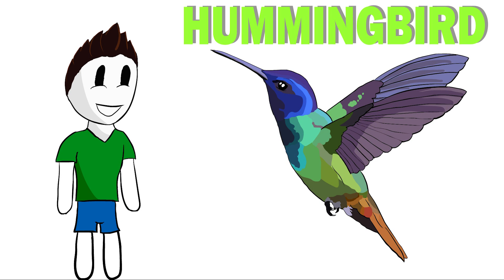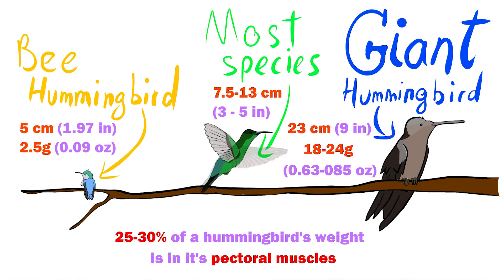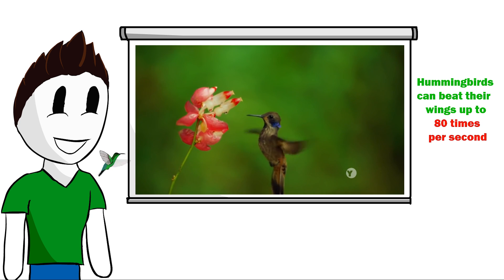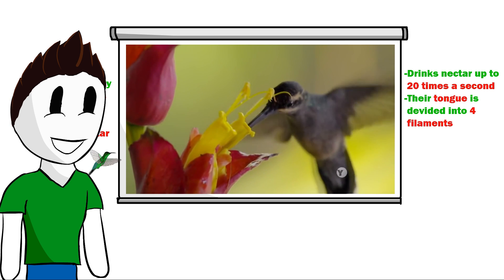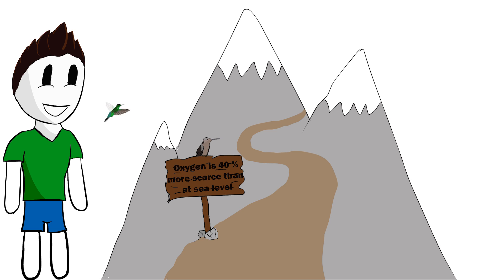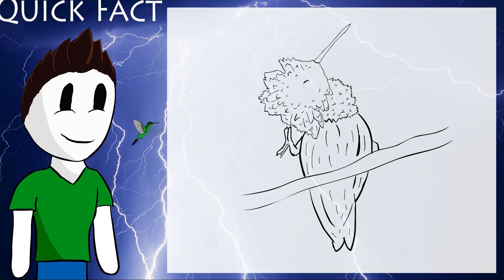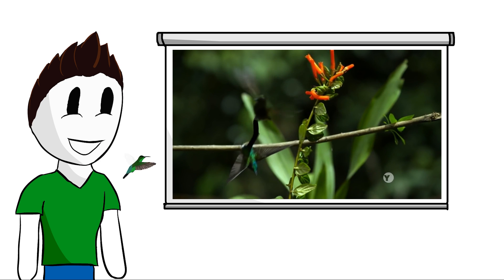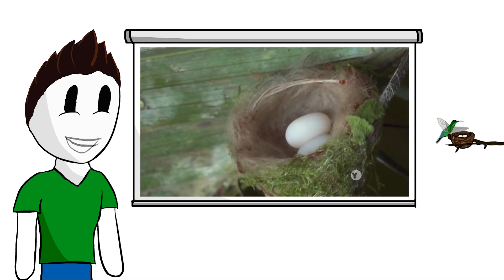The Energy Master - The Hummingbird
The smallest bird on earth has got an amazing ability - hovering, but for this it needs to waste a lot of energy. Luckily the hummingbird, the energy management master, knows some tricks for dealing with this problem. Watch the video to find out what are these tricks.